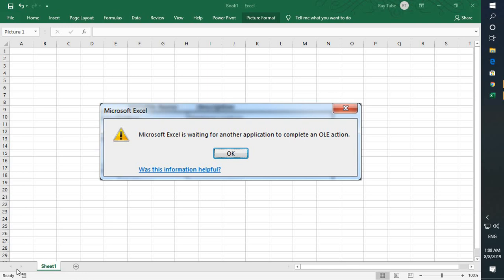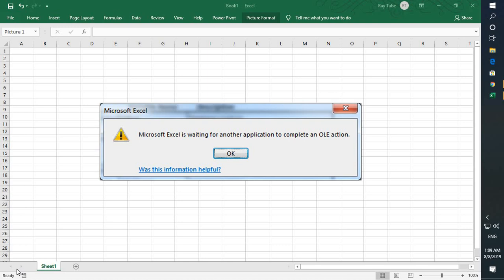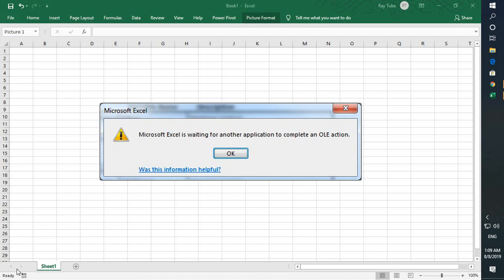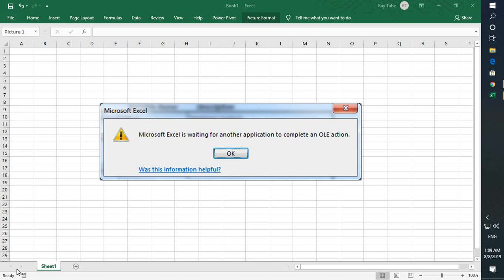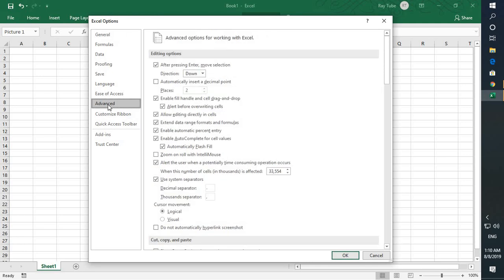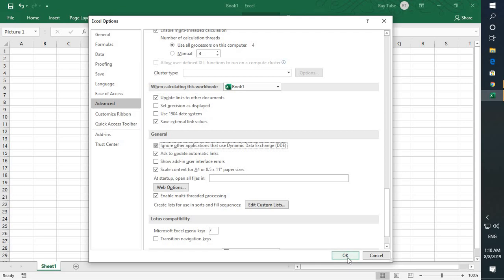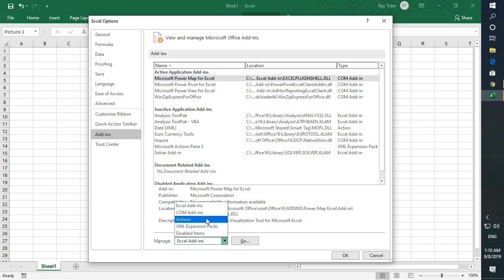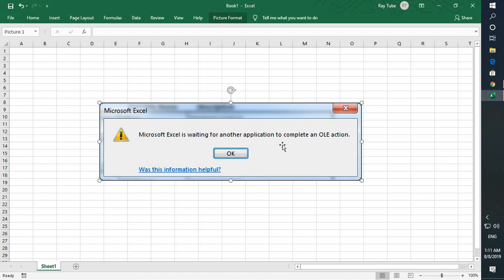FIX !!! Microsoft Excel is waiting for another application to complete an OLE action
1: What is an OLE action?
Object Linking and Embedding (OLE) action is a technology allowing Office apps to interact with other apps.
It allows an editing app to send part of a document to other apps and then it imports it or it takes it back with more content.

2: Why does the OLE error appear?
Sometimes the following error might be displayed on your screen if the required response doesn’t come fast enough: Microsoft Excel is waiting for another application to complete an OLE action.

How to fix the “Excel is waiting for OLE” issue
The first solution is, of course, rebooting your machine and trying again. If the problem persists try the following workarounds:

1. Enable the “Ignore other application that uses DDE” feature

Open the Excel sheet
Go to the File menu
Click on Options
Go to the Advanced tab
Scroll down to the General area and check “Ignore other applications that use Dynamic Data Exchange (DDE)”
Restart Excel

2. Disable add-ins

Click on Options
Click on Add-ins
Select Excel add-ins and click on the Go button
Uncheck all boxes and click OK.

3) Other methods for attaching the Excel Workbook

Using Excel’s “Send Using Email” option could lead to the error mentioned above.

You can send your workbook by attaching it as a file into an email in Outlook or Hotmail, for instance. You can use any email app to solve the issue.

Applies to :
microsoft excel is waiting for another application to complete an ole action loop,

how to stop microsoft excel is waiting for another application to complete an ole action,

microsoft excel is waiting for another application to complete an ole action solution,

microsoft excel is waiting for another application to complete an ole action fix,

Microsoft excel is waiting for another application to complete an ole action frozen,

Microsoft excel is waiting for another application to complete an ole action vba,

how do you stop microsoft excel is waiting for another application to complete an ole action,

microsoft excel is waiting for another application to complete an ole action google drive,